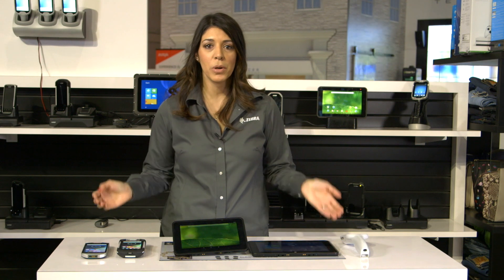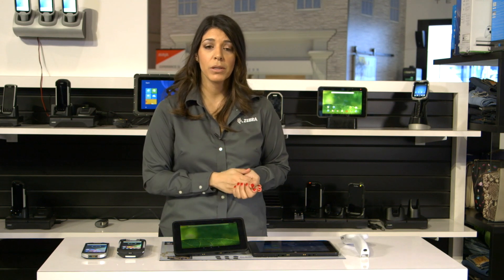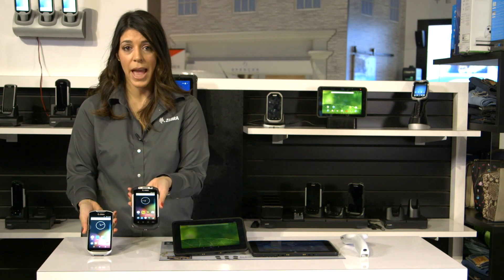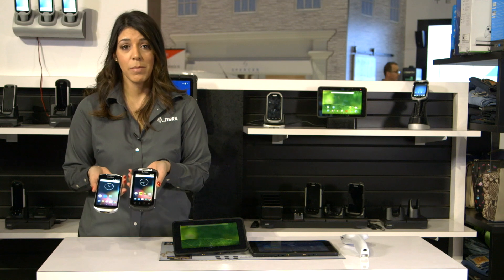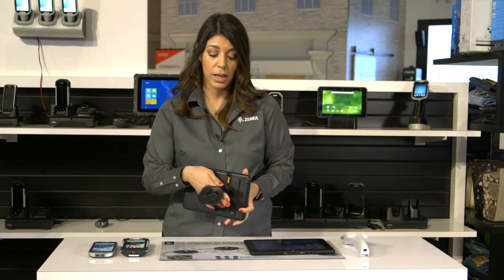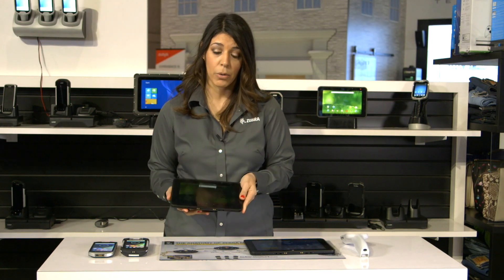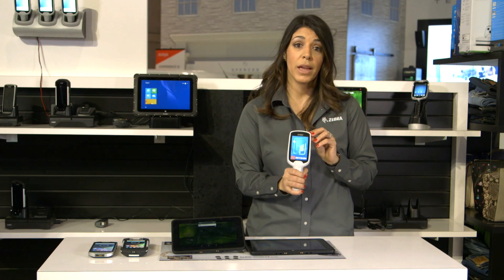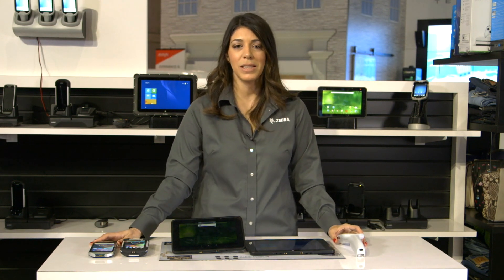Zebra Technologies: Enterprise Mobile Computing In-Store, NRF 2017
Learn more about Zebra’s retail enterprise mobile computing portfolio that includes our TC51, TC70x, ET50/ET55 tablets and our MC18 Personal Shopper with Android Lollipop. To learn more about our mobile computing portfolio, go